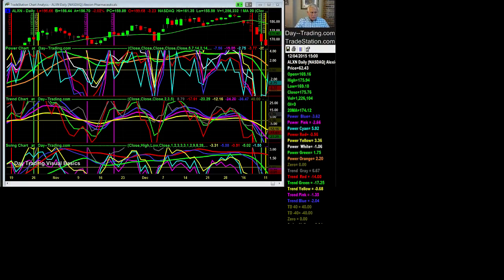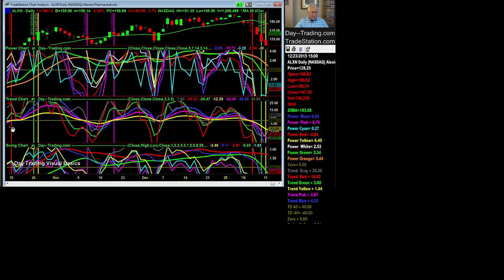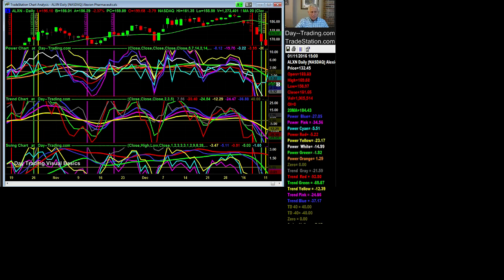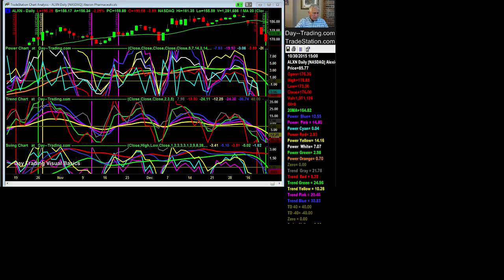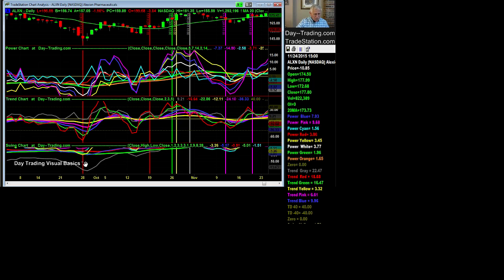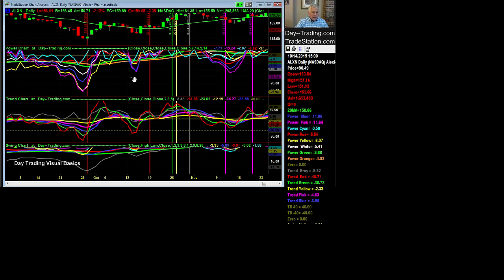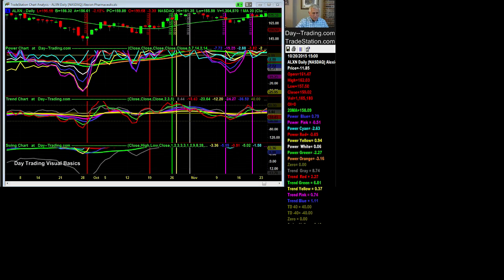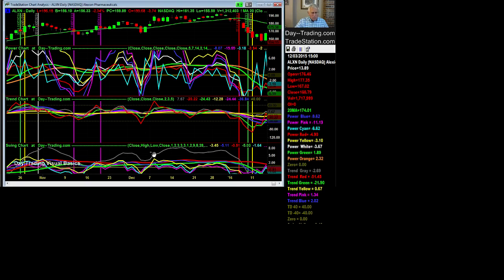Seven Wide Lines make the Trend